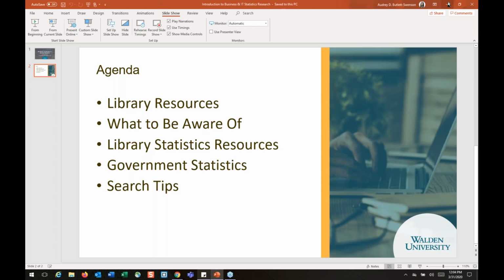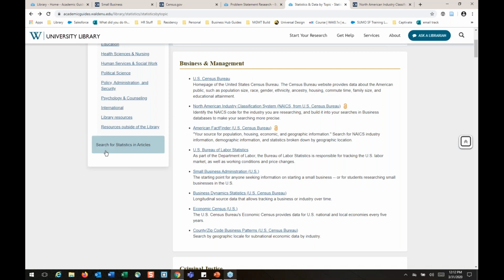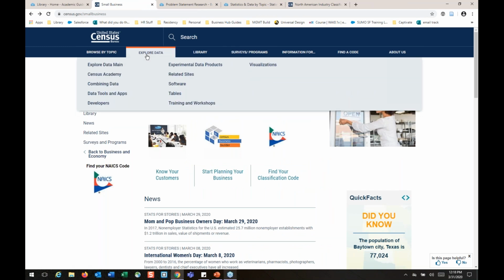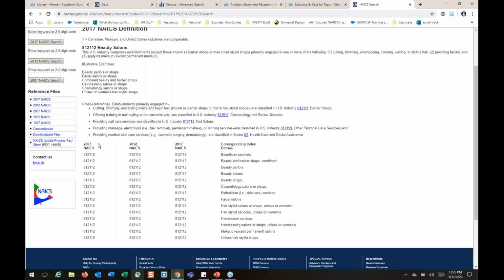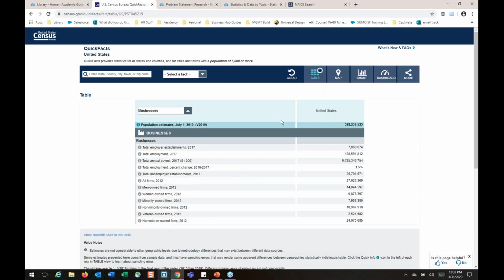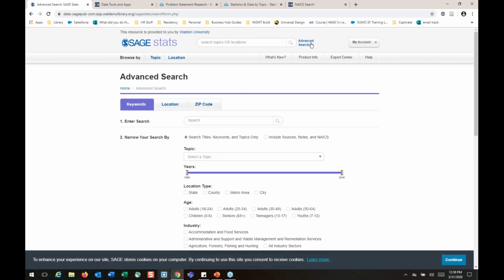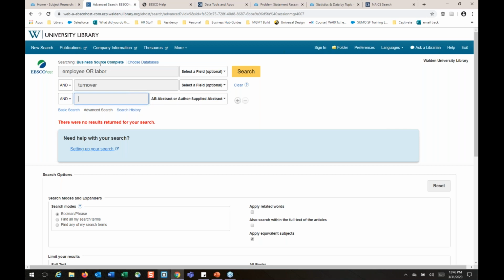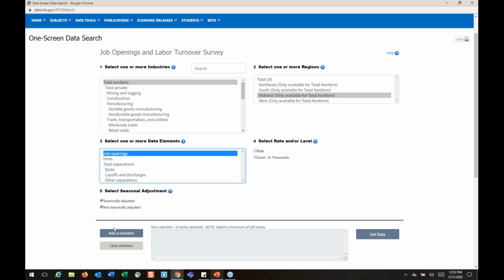Introduction to Business and IT Statistics Research